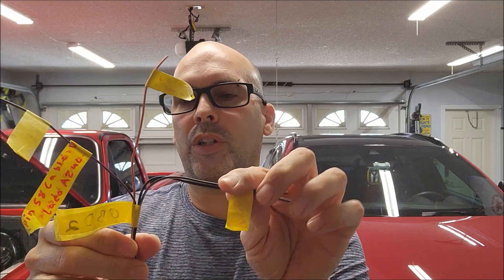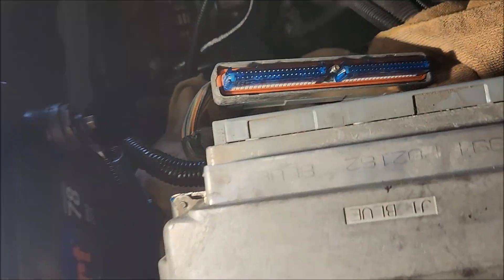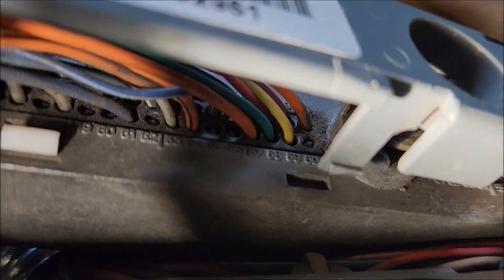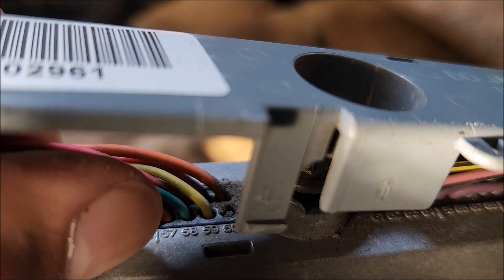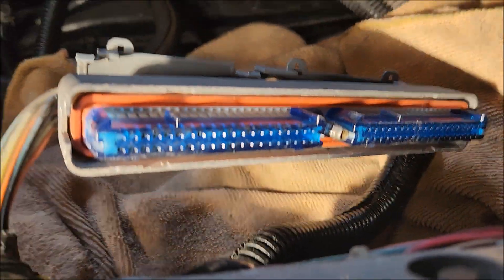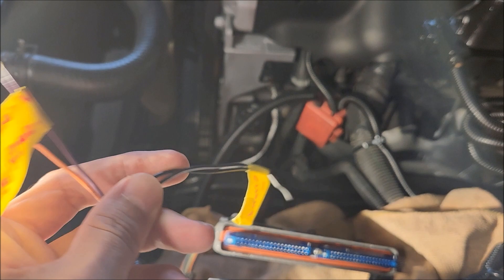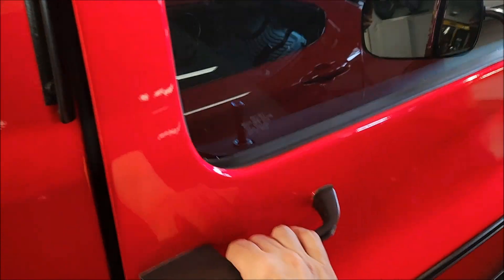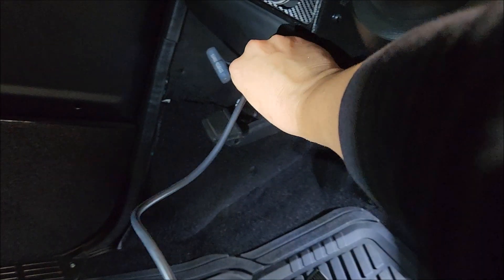CHEVY C10 5.3 OBD2 INSTALL (SIMPLE)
CHEVROLET 1979 C10 SWAP 5.3 0BD2 INSTAL
2004 SILVERADO 5.3